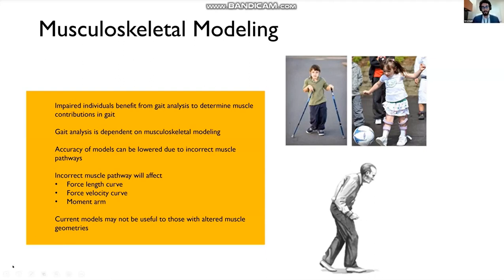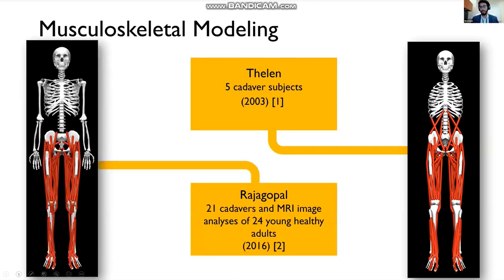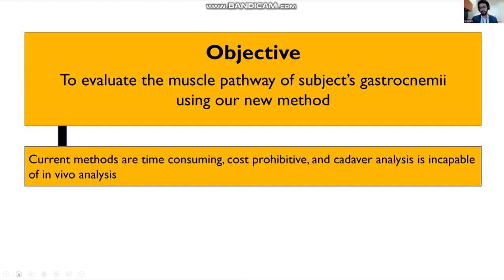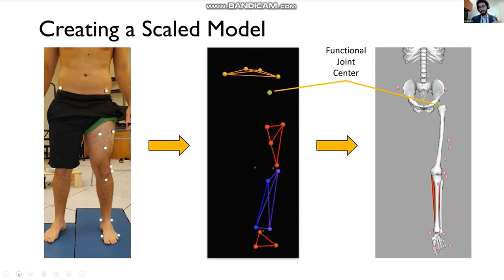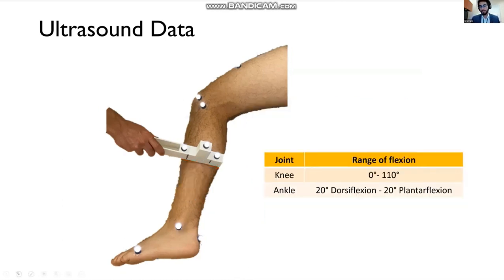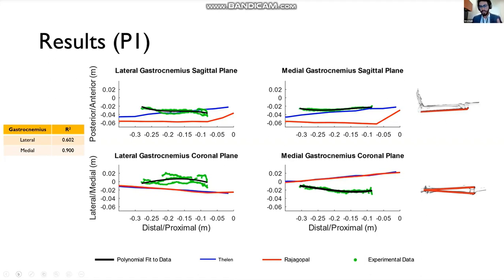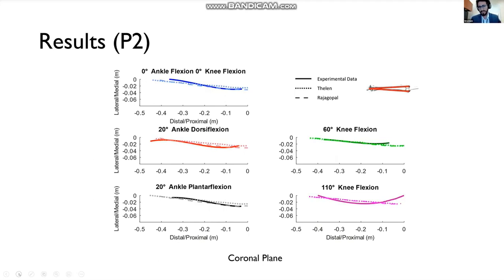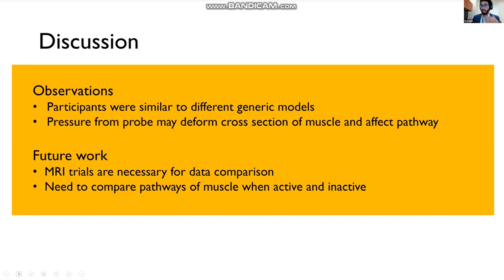Eric Irani GCMAS 2021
"DERIVING MUSCLE PATHWAY OF THE GASTROCNEMIUS USING MOTION CAPTURE AND ULTRASOUND FOR MUSCULOSKELETAL MODELING VALIDATION OF MUSCULOSKELETAL MODELS USING SINGLE DEGREE OF FREEDOM ANALYSIS"